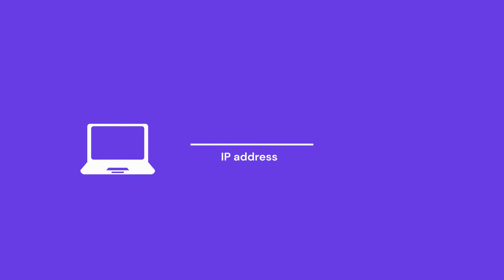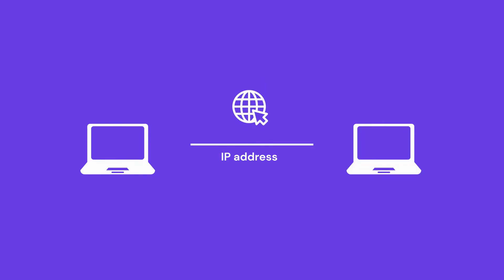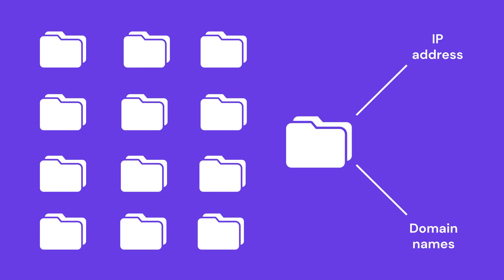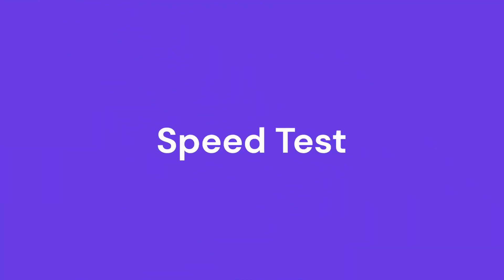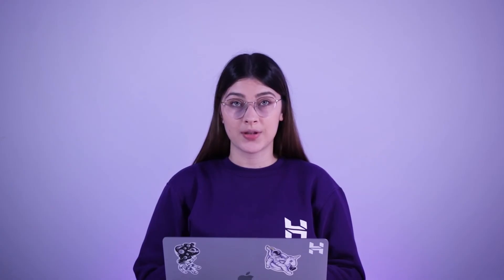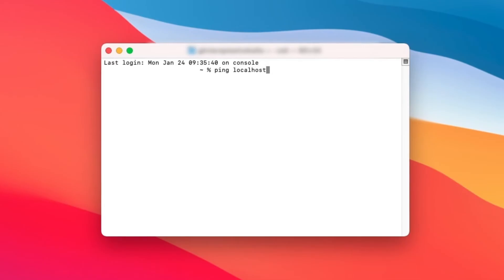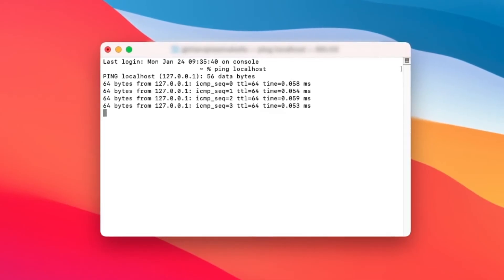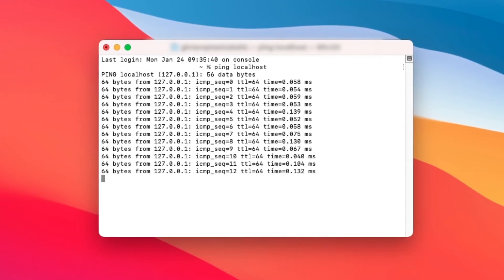What is localhost? Simple guide (2025)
This tutorial will answer the question: what is localhost, and explain its advantages. Start your website with Hostinger

What is localhost? It is the default name to describe the local computer’s address, also known as the loopback address. When you call the local host, your computer is basically talking to itself. In this tutorial, we will explain more about localhost and its three advantages.
⭐Follow Us ⭐

🕒 Timestamps
00:00 - Introduction
00:09 - What is localhost
01:15 - What is localhost used for
02:58 - Outro
When you call an IP address from your computer, it often contacts a different computer over the internet. However, when you call the localhost’s IP address, the computer contacts itself. So, what is localhost used for?

🟣 Program or Web Application Test

Web developers often run tests to see if a program or an application works. By connecting to the localhost, the test runs only inside the computer and system you are using. This test helps check different functionalities without providing access to other computers.

🟣 Site Blocking

The loopback address prevents your browser from entering harmful sites containing viruses. Change the IP addresses of websites you do not want to access into 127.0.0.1, and the site will redirect you to the localhost instead.

🟣 Speed Test

Send a ping request to the localhost to check whether your equipment and Transmission Control Protocol and Internet Protocol (TCP/IP) are in top condition. A ping request can be sent using the command prompt or terminal.